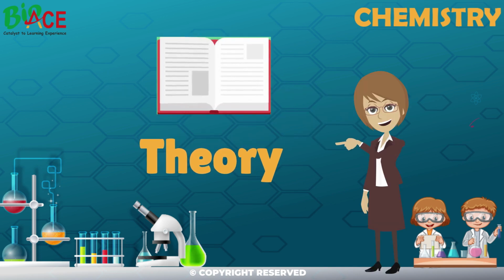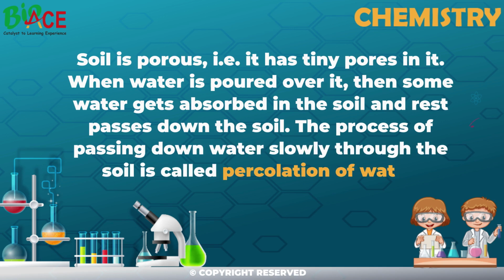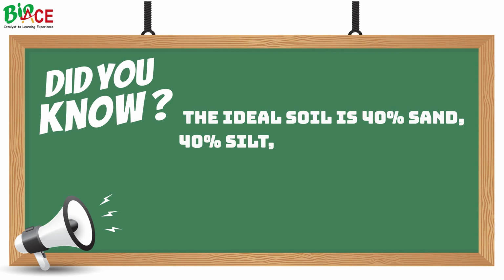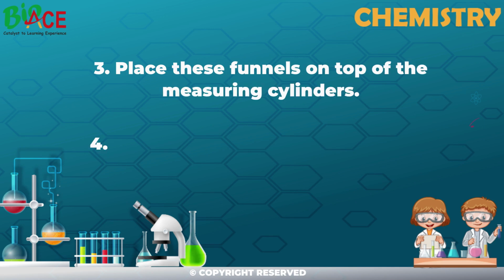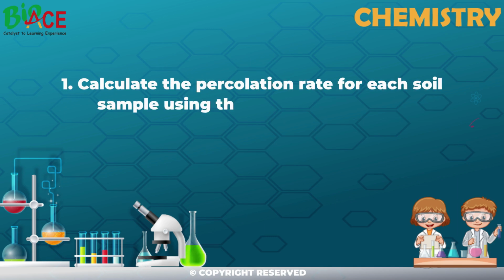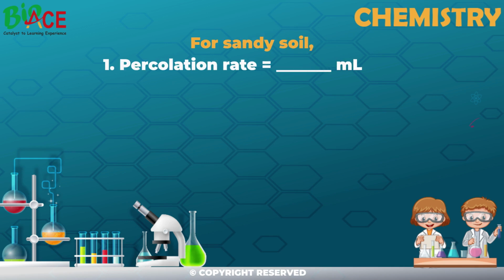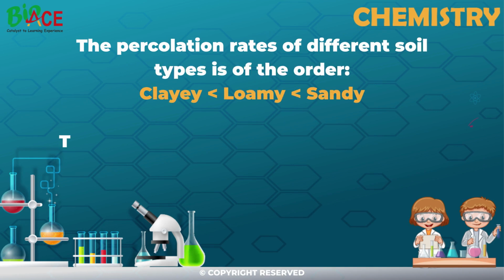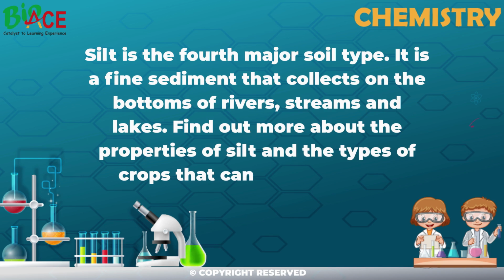Soil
🌟 Welcome to BIOACE Junior Science!

In this short and engaging Class 7 science activity, students will learn about soil, its formation, composition, and importance in our environment. This video explains the different layers of soil, types of soil, soil profile, soil erosion, and methods of soil conservation through simple explanations and fun learning activities.

📚 Perfect for:
✅ Class 7 Students
✅ School Activities
✅ Homework & Revision
✅ Parents & Teachers
✅ Fun Learning at Home